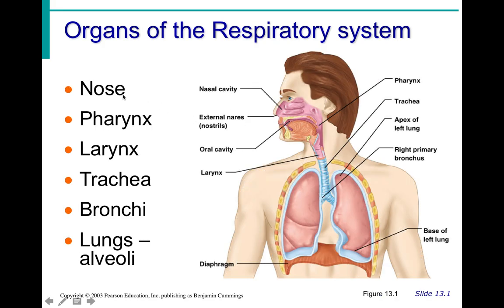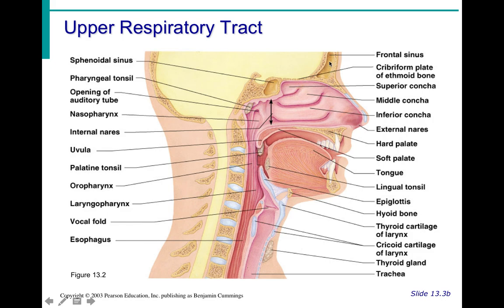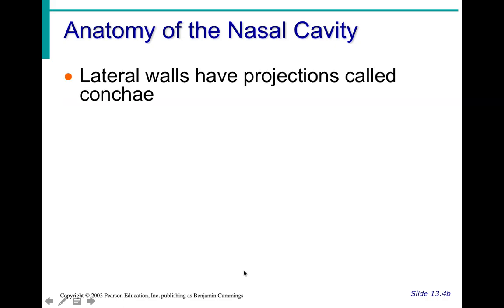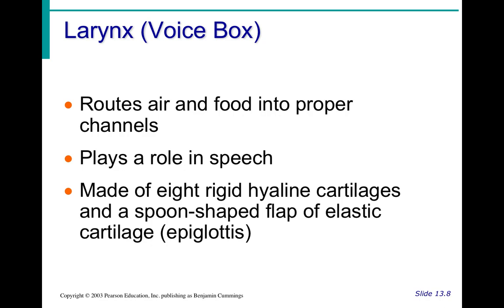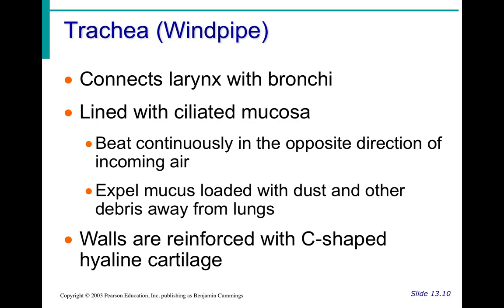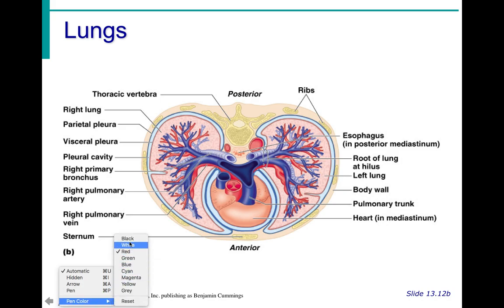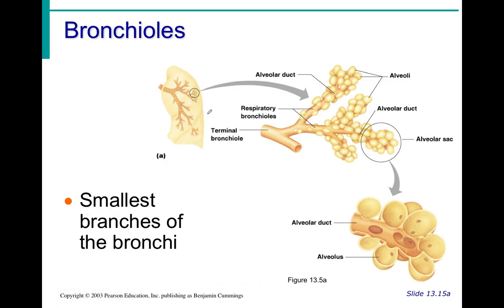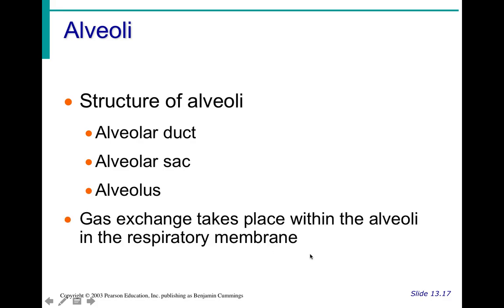respiratory system notes day 1